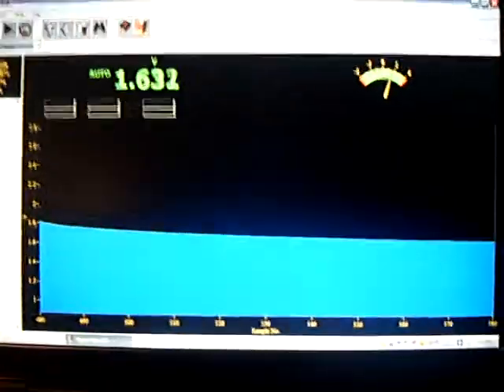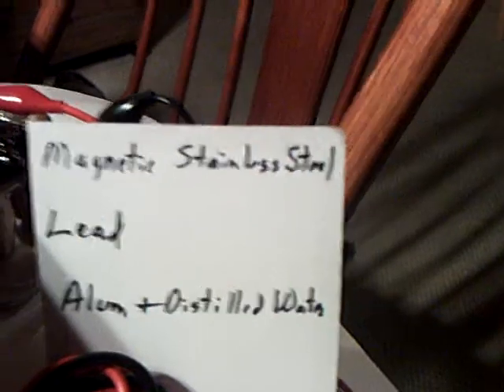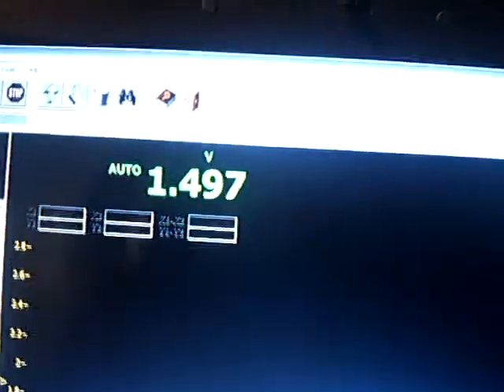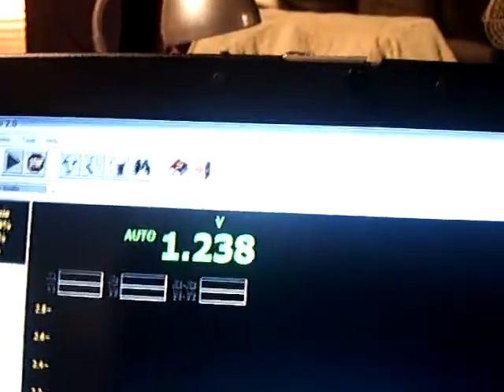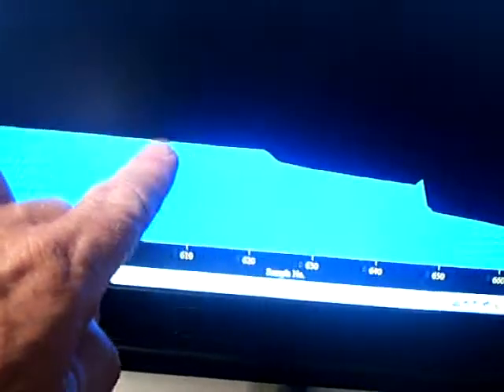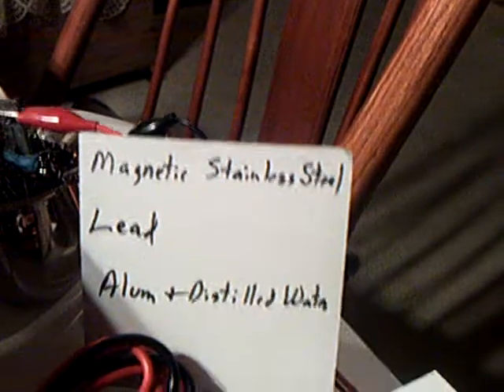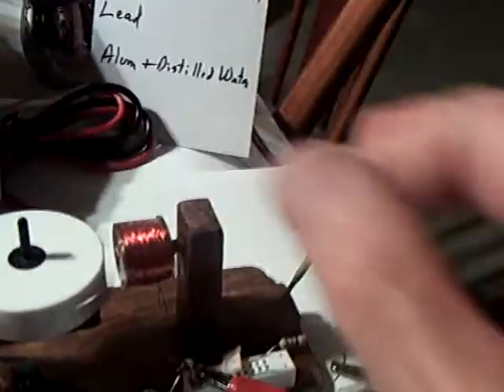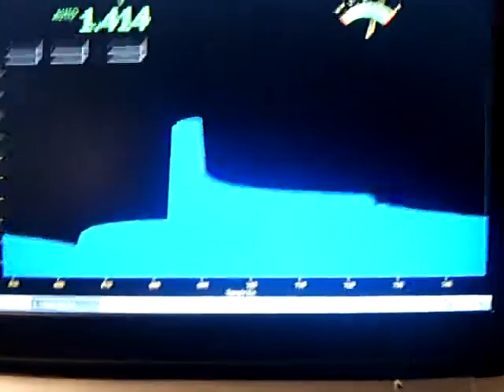More charge and discharge testing on homemade cells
This shows computer graphing of the charge and discharge curves on one of my homemade rechargeable test cells. The cell that I show here is made with magnetic stainless steel and lead with an Alum and water electrolyte.  This was the first day that I have tried this cell combination and I was surprised that it worked.  It probably is all wrong chemically but it made a good test subject for this video.